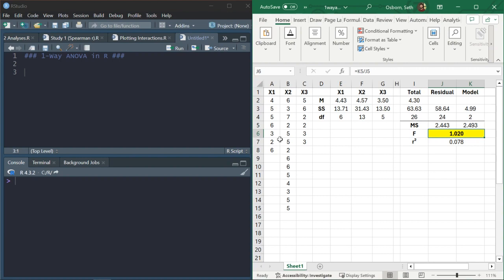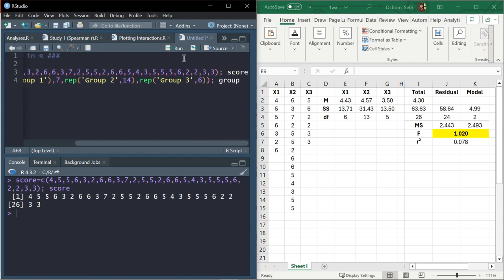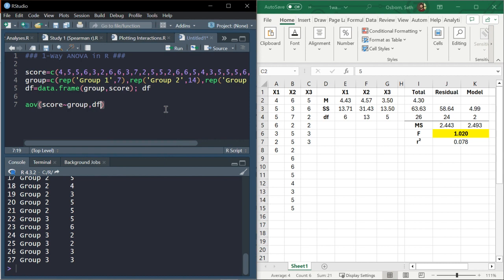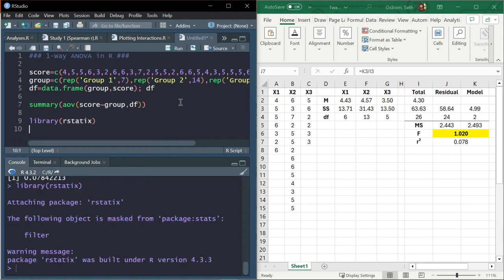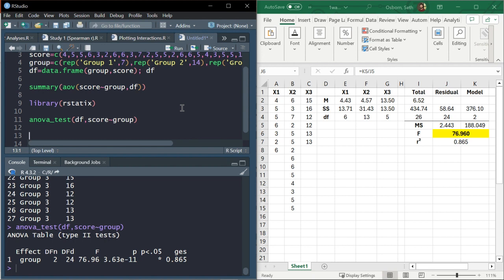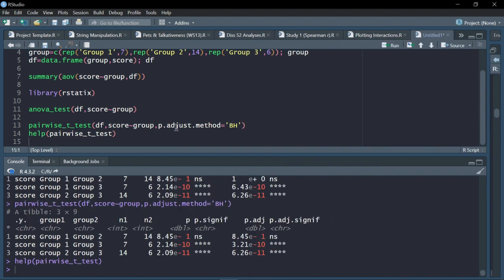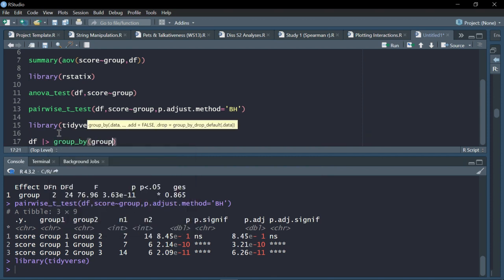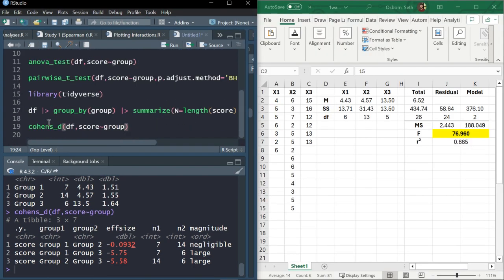1-Way ANOVA in R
In this video, I demonstrate how to run a 1-way ANOVA in R, including post-hoc pairwise comparisons and calculating Cohen's d for each comparison.

WARNING: When coding in R, I ignore most coding conventions. What you see me do may not be the "proper" or traditional way to do things in R.